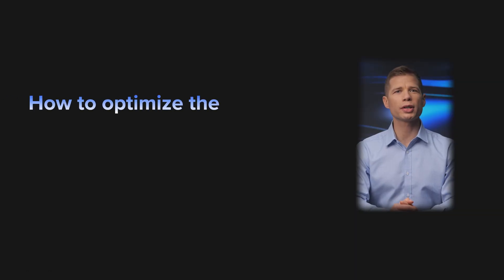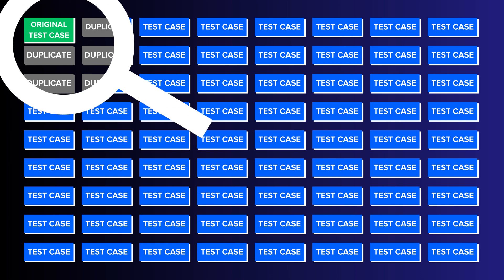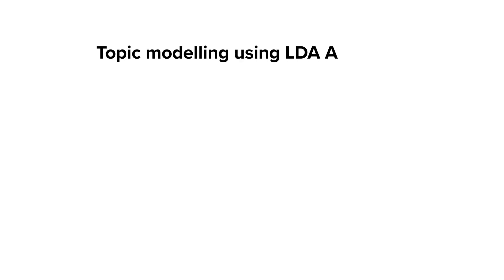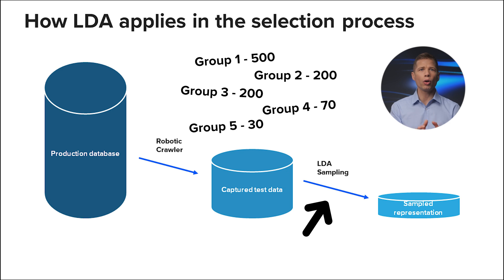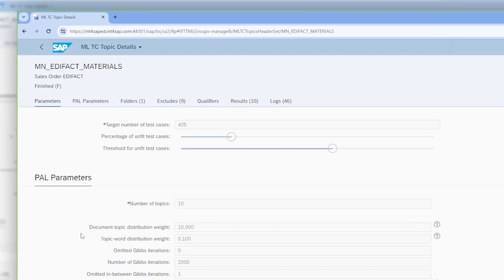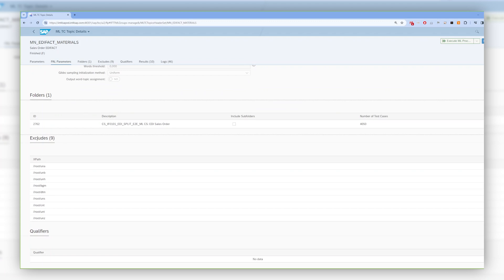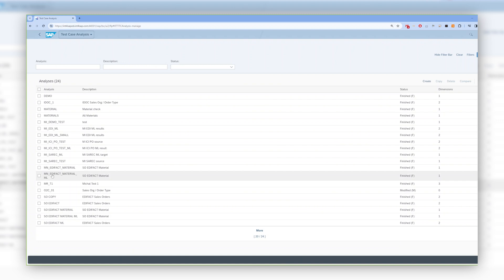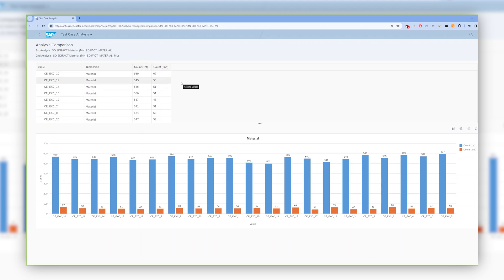How to use MACHINE LEARNING in SAP Testing to OPTIMIZE test data repository?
Machine Learning and AI in SAP is a hot subject for those who want to optimize their SAP Transformations. See how Int4 Suite can help you optimize your test data repository using LDA Algorithm. Utilize Machine Learning in SAP to deliver projects with success.

⚡ IMPORTANT LINKS ⚡

Timestamps - Machine Learning in SAP Testing

0:00 - How to optimize the Test Data Repository?
0:48 - Why is it important to optimize the test data?
1:39 - LDA Algorithm introduction
2:13 - How does LDA Algorithm work?
3:26 - DEMO: Machine Learning Topics Configuration
4:40 - DEMO: Results of Machine Learning Sampling
5:14 - DEMO: Test Case Analysis
6:30 - Summary

Want to see the whole Crash Course on how to use Int4 Suite for SAP S/4HANA?